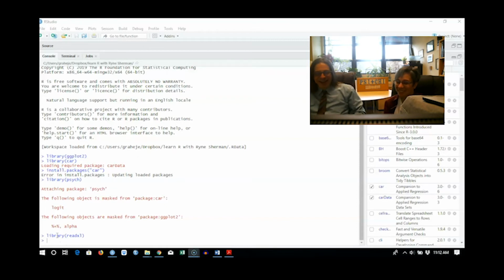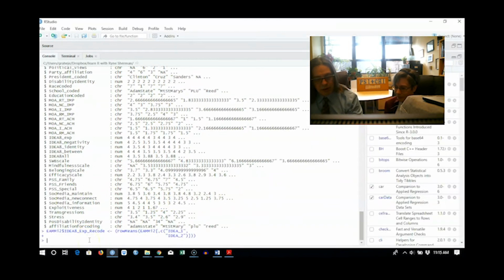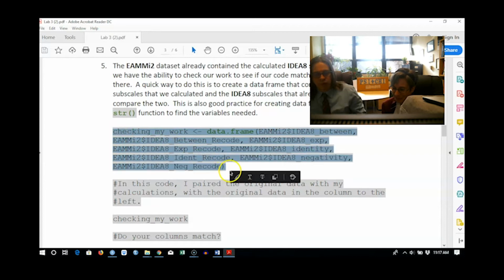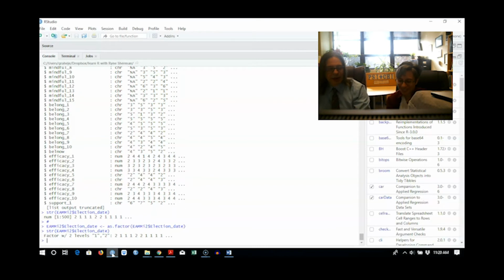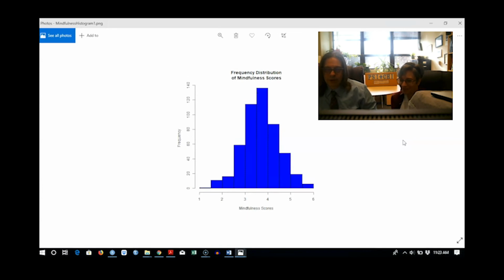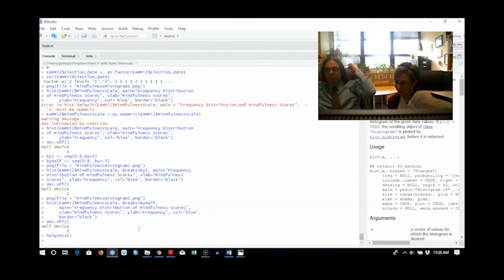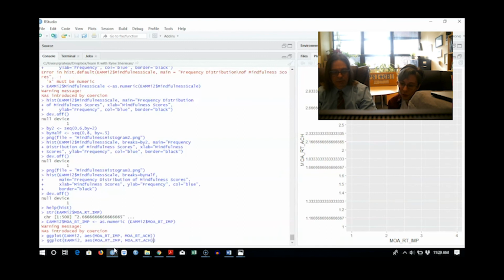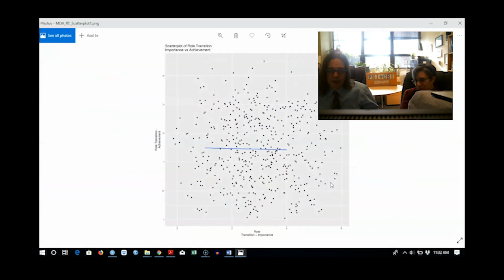Learning R w Amber Matteson and Jon Grahe - Lesson 3